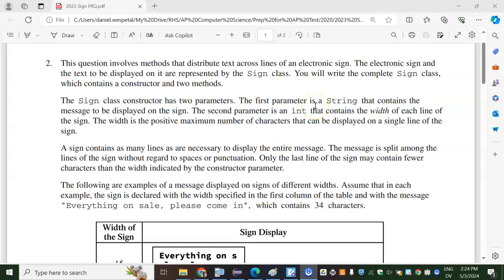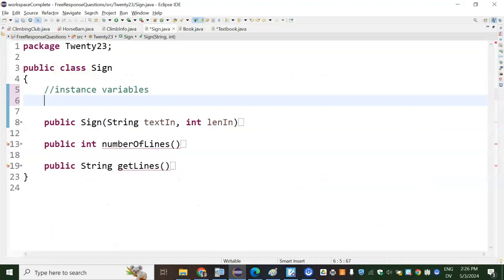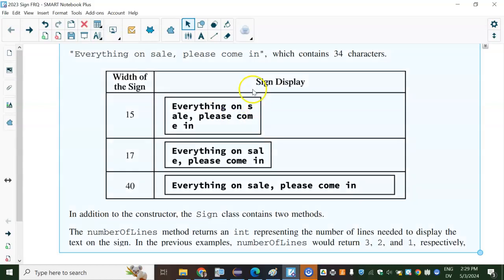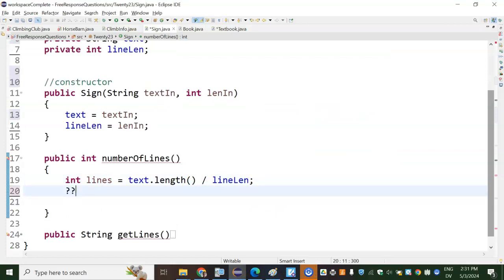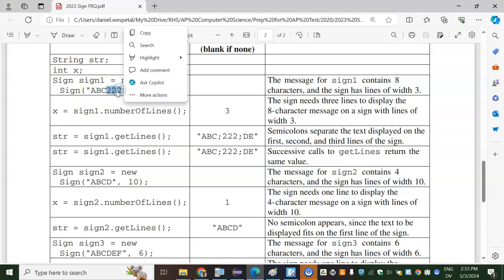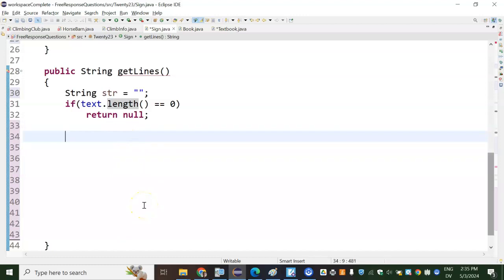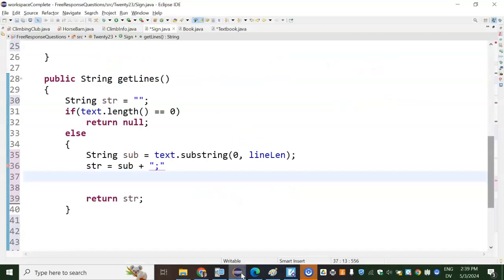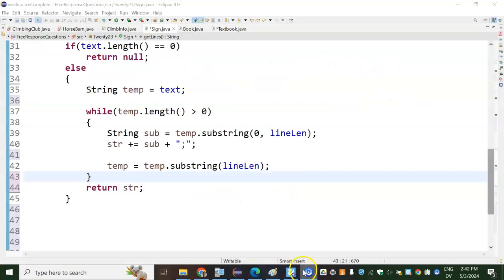APCSA 2023 Sign FRQ part 1